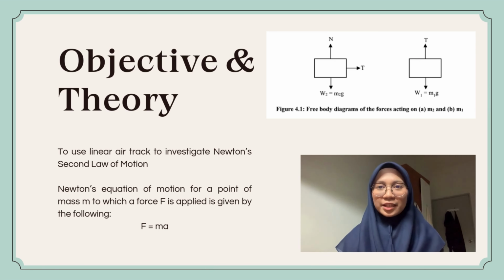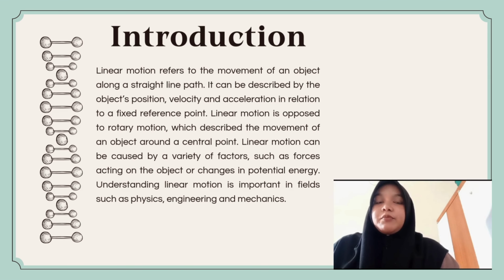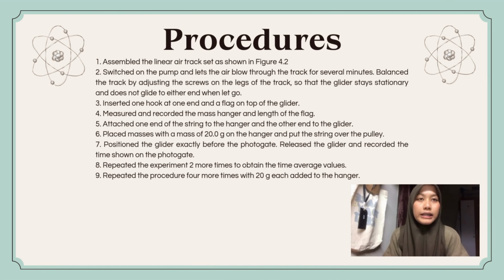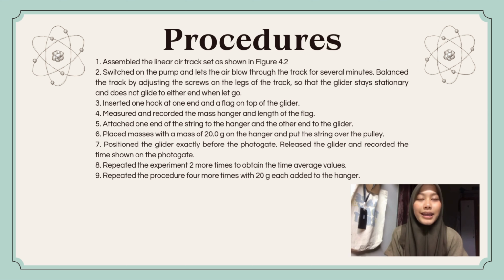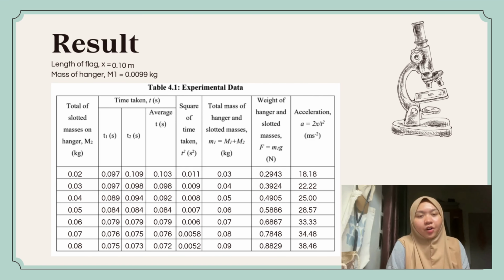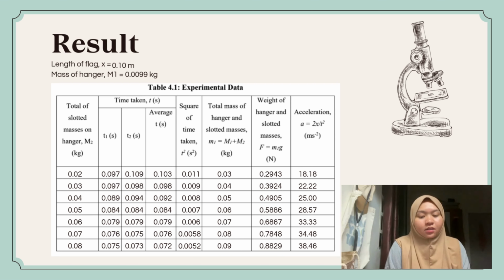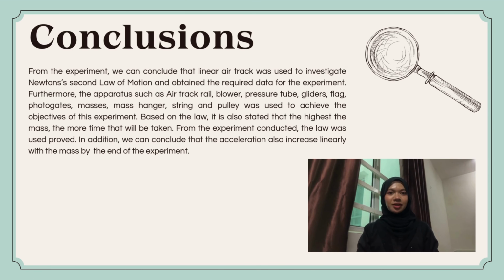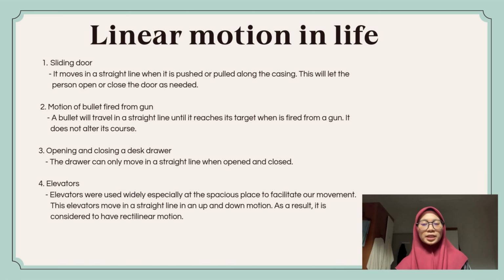PHY 110 LAB REPORT PRESENTATION FOR EXPERIMENT 4